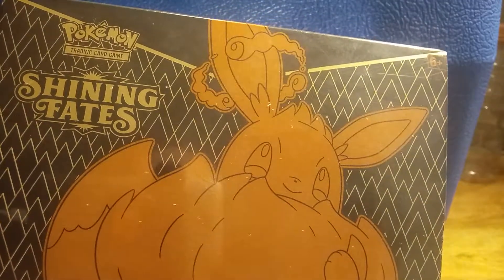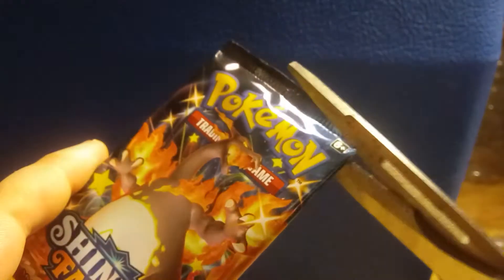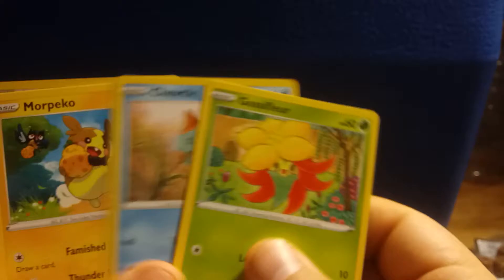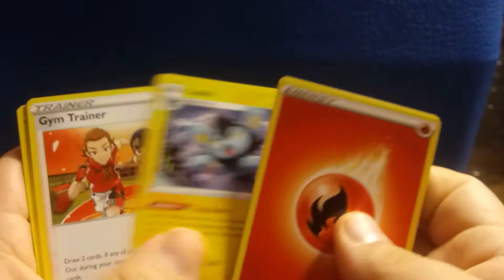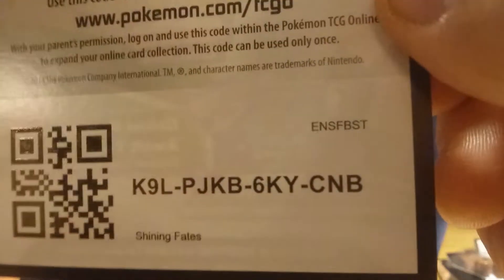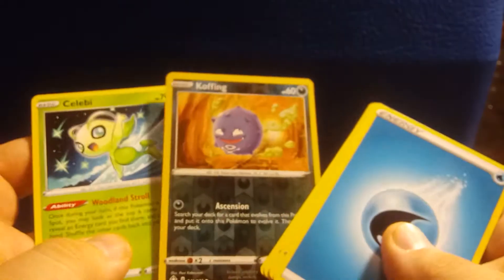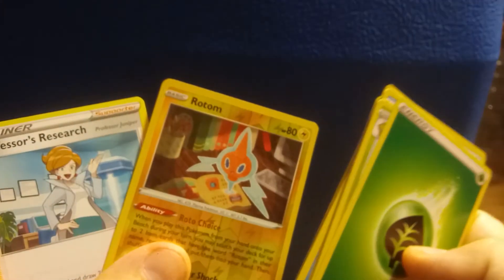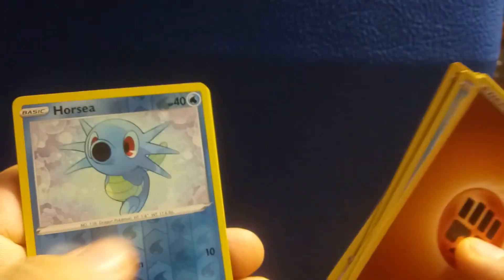Opening an Elite Trainer Box Shining Fates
Opening a Shining Fates etb!!